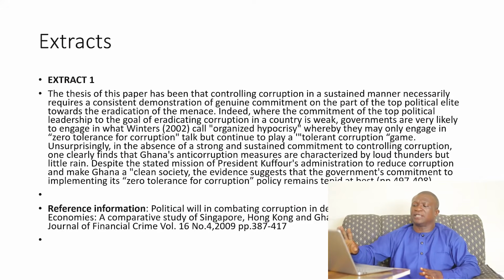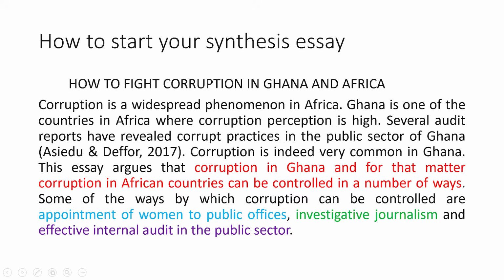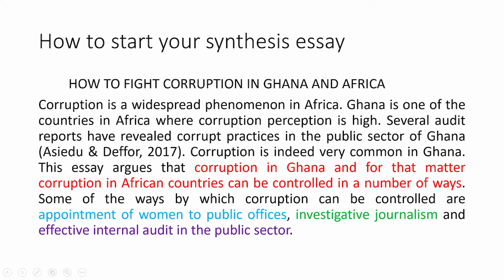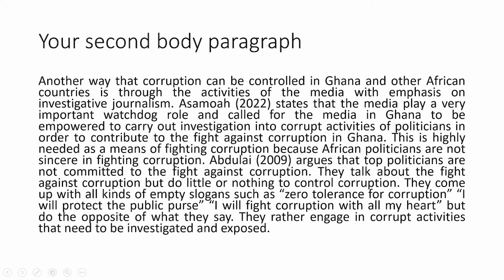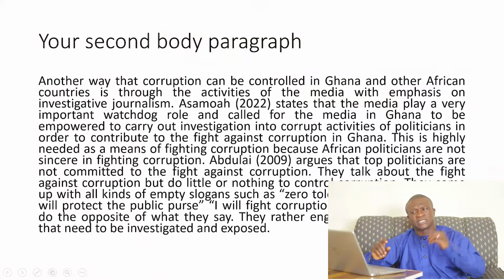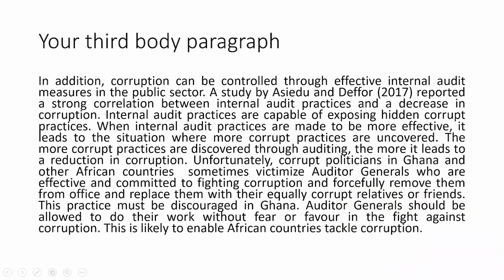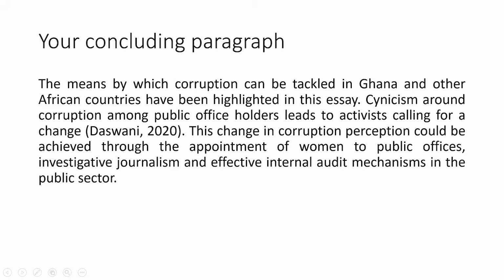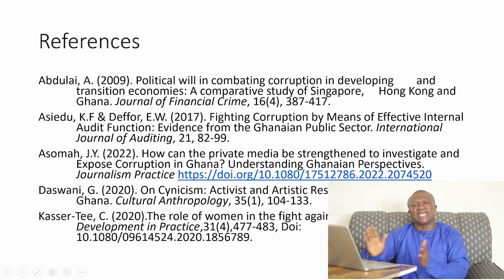HOW TO WRITE A SYNTHESIS ESSAY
Writing a synthesis essay is a task for members in an academic discourse community. This video explains what a synthesis essay is and provides a sample of a synthesis essay question and a sample essay answer.